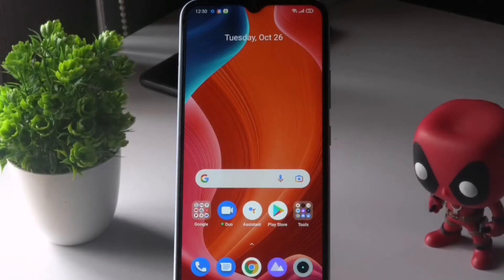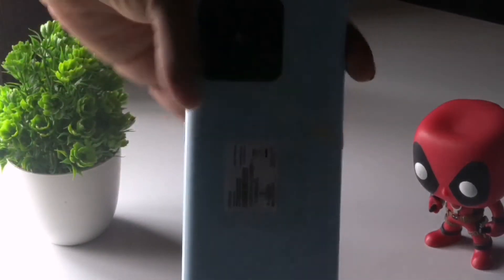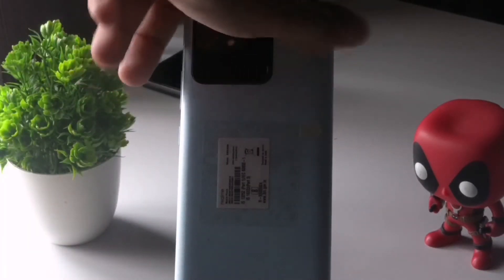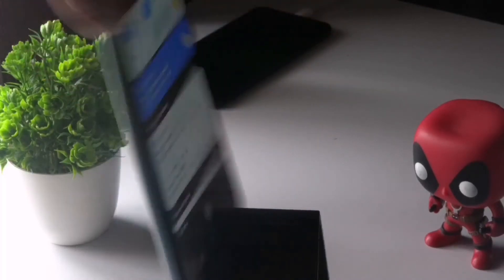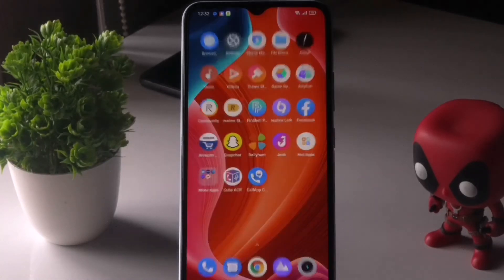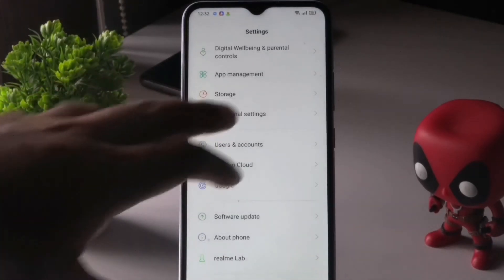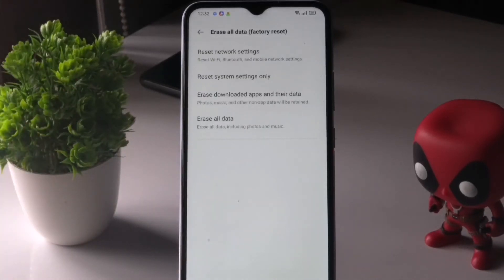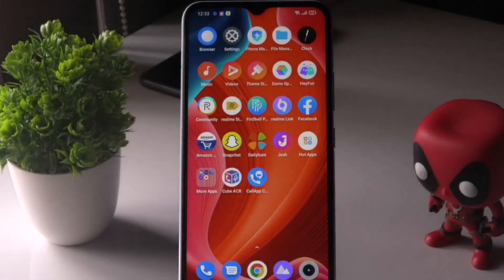How to Fix Fingerprint Sensor not Working on Realme Narzo 50A